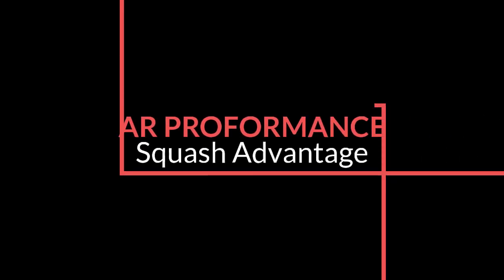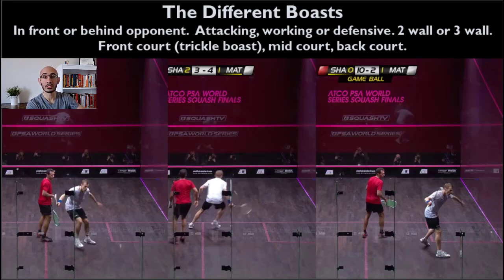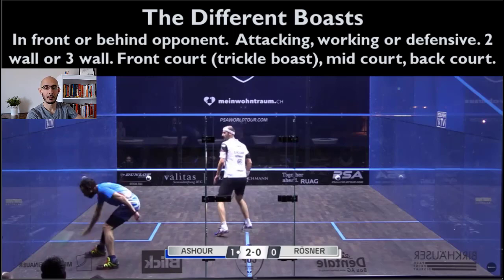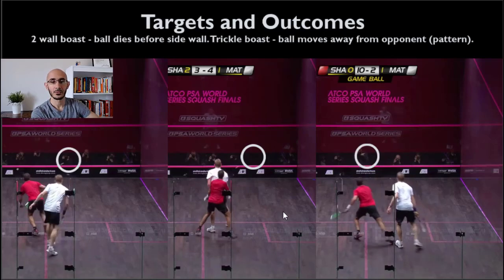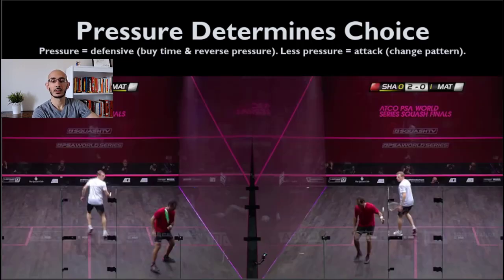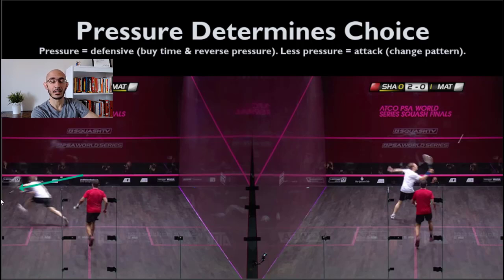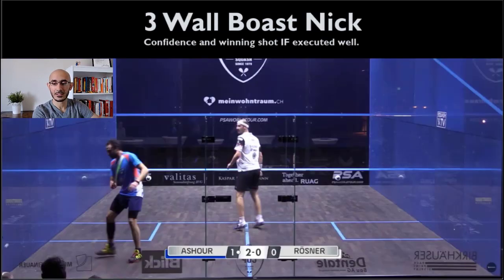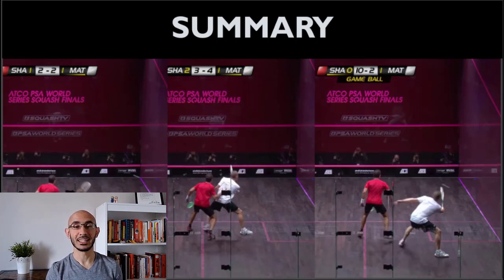PSA Squash: Amr Shabana vs. Nick Matthew - LEARN THE BOAST! Technique, tactics & coaching tips!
Learn (1) What the boast is (2) How to hit it (3) When to hit it (4) The different types of boasts, (5) Common amateur mistakes.

Critical times:
0:22 - Video begins.
0:34 - Everything you'll get from this video.
1:23 - The Boast 101.
2:40 - Video clips begin.
4:48 - One of many coaching tips!
6:40 - Slow motion analysis begins!
7:20 - Powerful coaching tips!
11:46 - Common amateur mistakes.
14:10 - JANSHER TACTICS VIDEO
16:22 - JOEL MAKIN DEFENSIVE DROP
18:15 - Another common amateur (trickle boast) mistake.
18:56 - Trickle boast tactical recommendations.
20:31 - Summary.

If you want a thorough coaching program that teaches you the game from the ground up, check out my squash coaching program, "Back court to glass court" here: